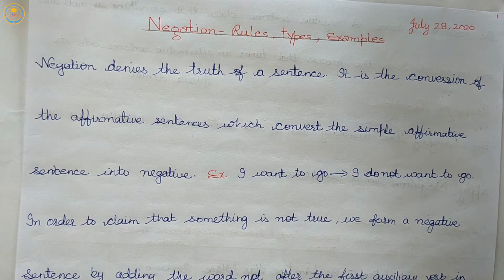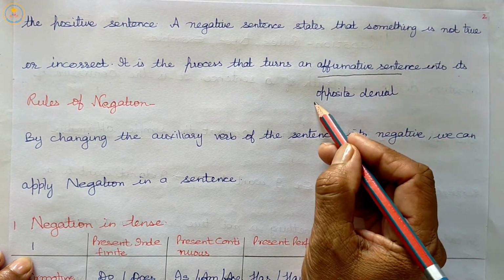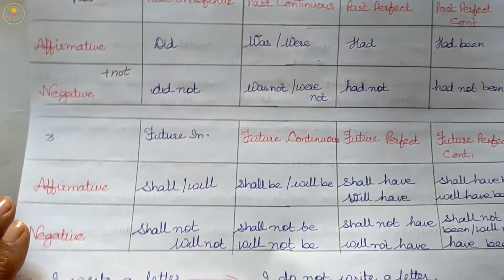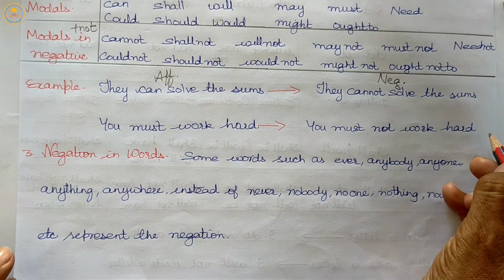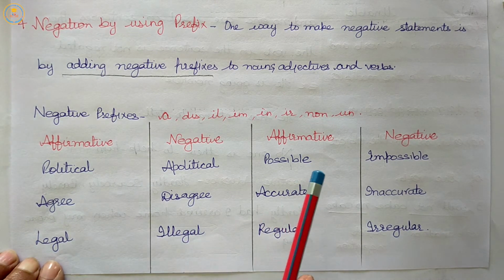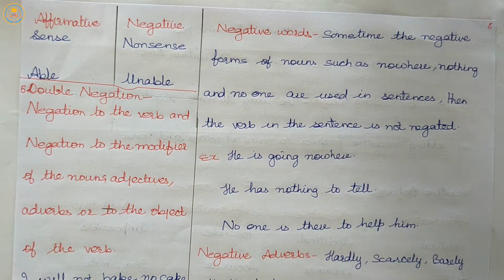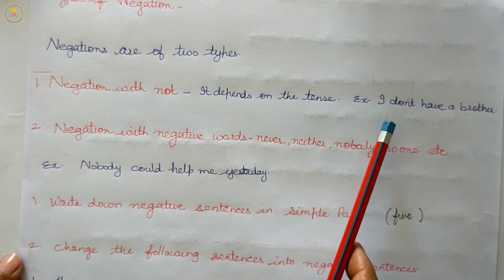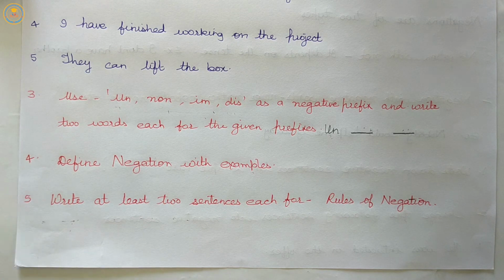29July ||Topic - Negation Part- 1 ||Class- 9 to12|| English Grammar || Bal Sadhana School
Time Table -
Class X. XII
9:00am = Mathematics. Mathematics/Biology
9:30am = SST. Physics
10:00am = English Grammar. English Grammar
10:30am = Science. Chemistry